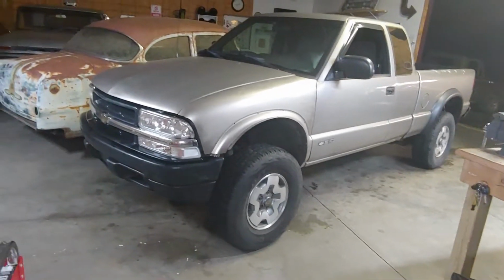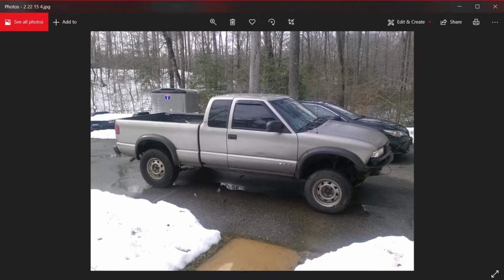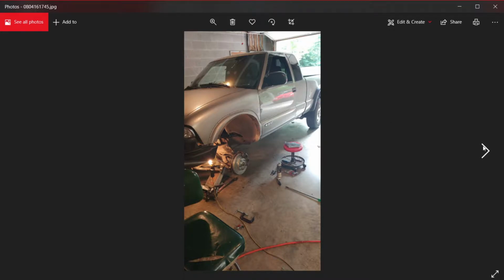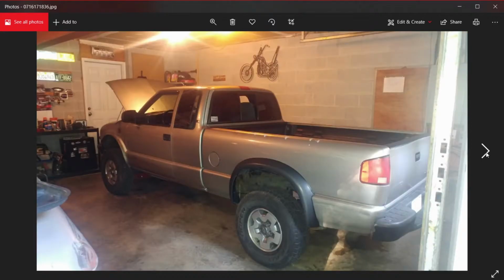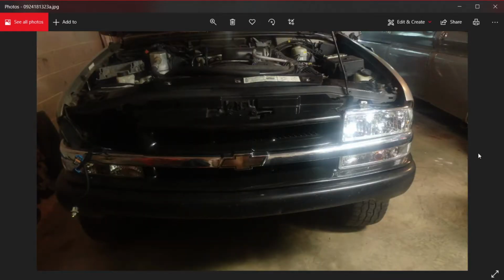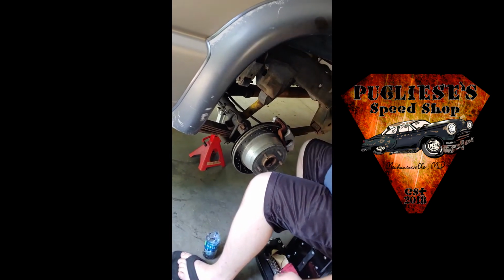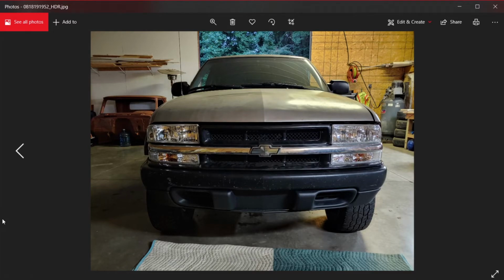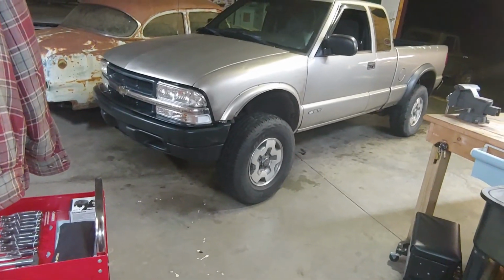The History of the Kid's First Truck - Pugliese's Speed Shop EP 12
Welcome to Pugliese's Speed Shop. On Today's video we do something a little different, we talk about the history of the kid's first truck, a 2002 Chevy S10 ZR2. Also, telling you the history is the kid himself Andrew.

Narrated by: Andrew Pugliese

New episodes come out every Friday at 3 PM.